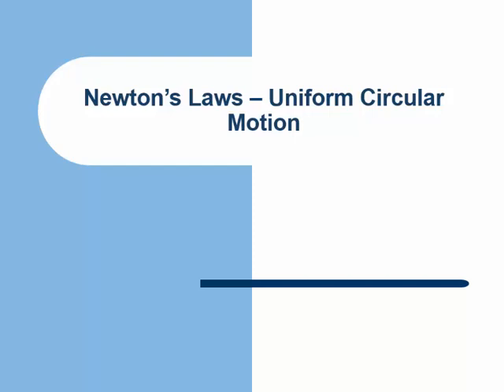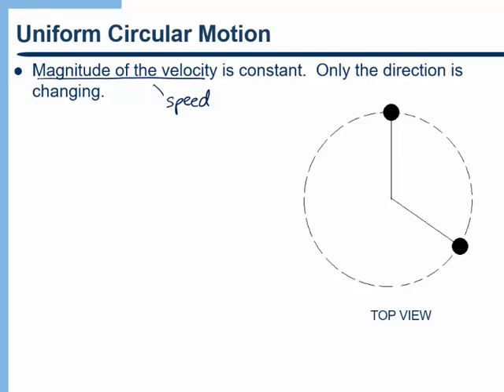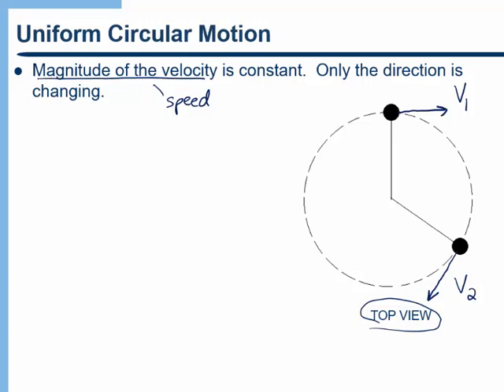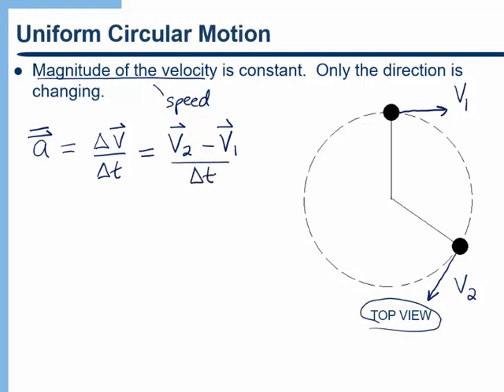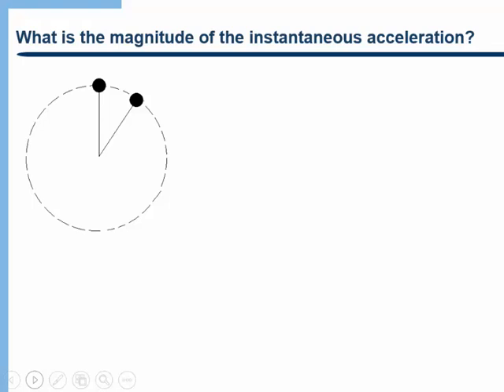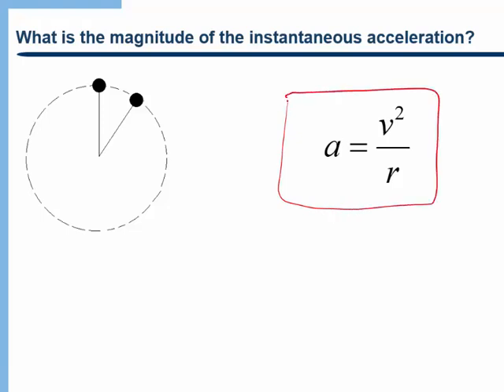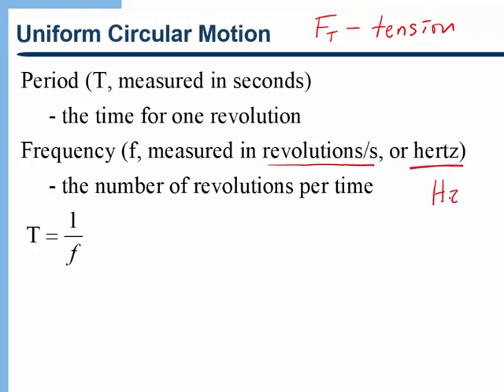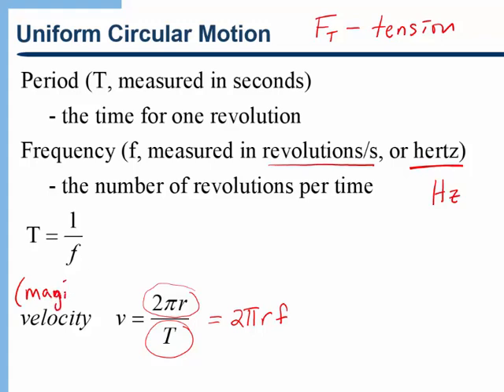Newton's Laws - Uniform Circular Motion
Uniform Circular Motion - an object moving at a constant speed in a circle